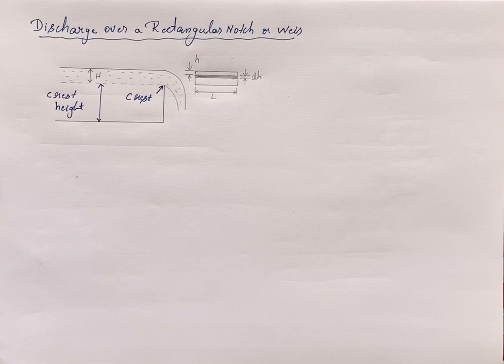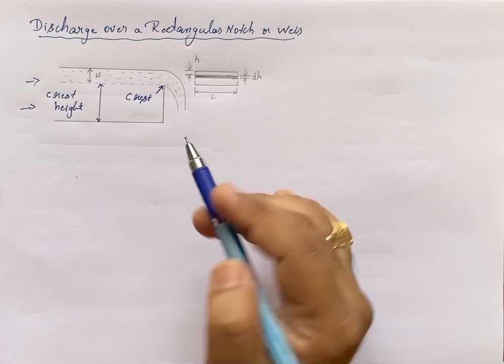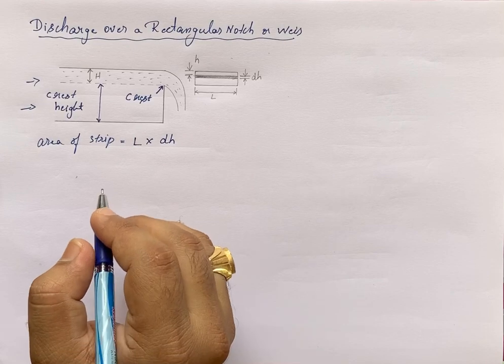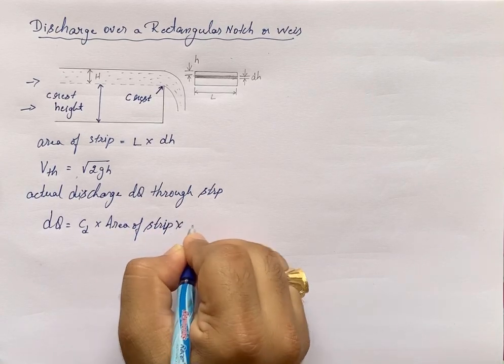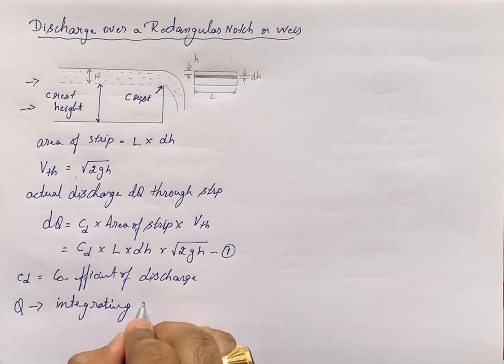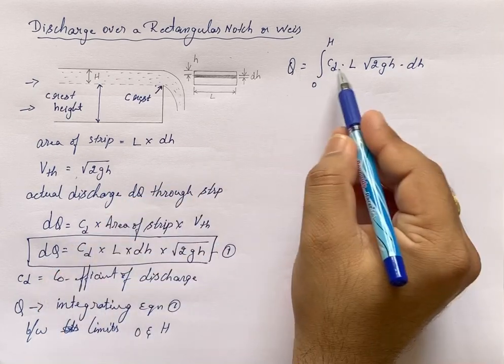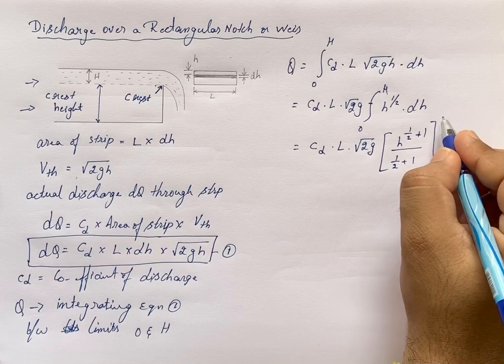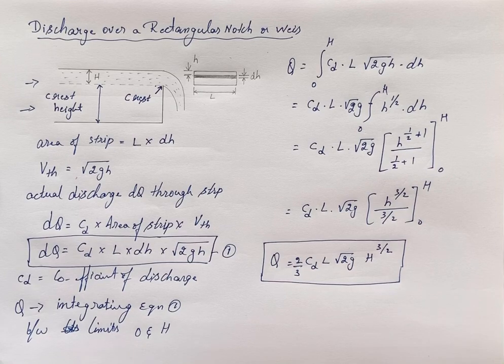Fluid Dynamics - 7 Discharge over Rectangular notch